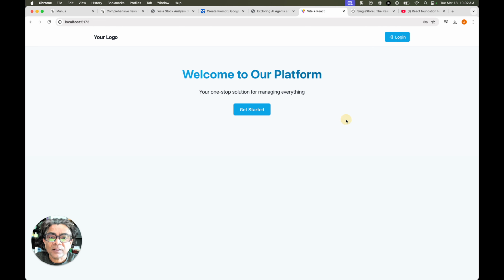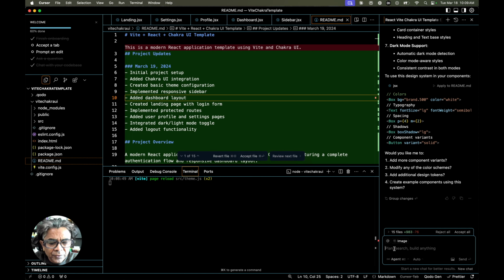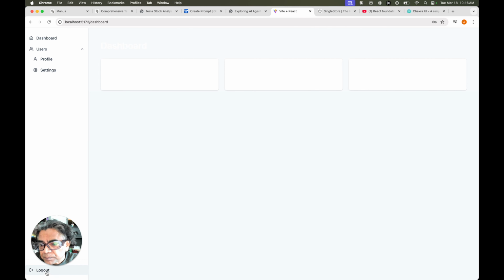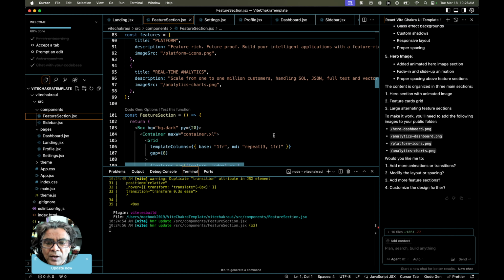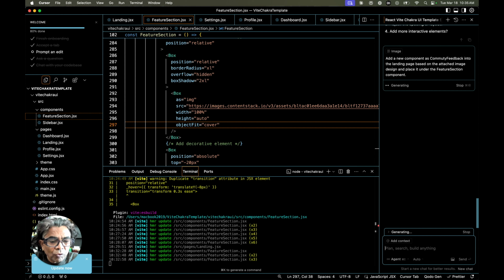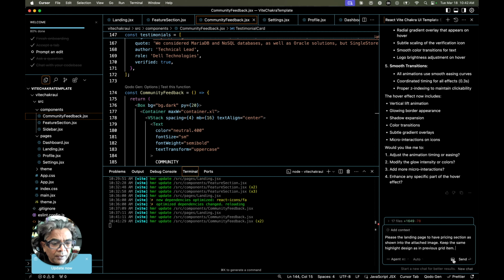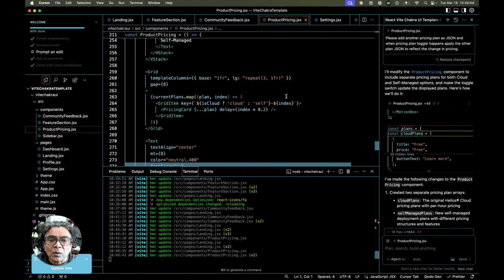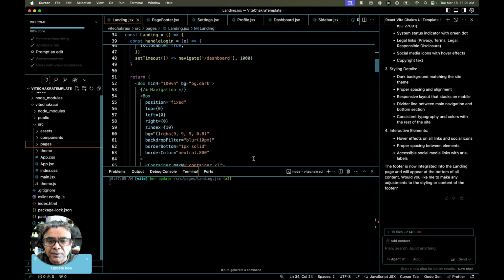Thematic and Dynamic Landing page coding in React with AI: VibeCoding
In this video I will show you the power of Cursor AI coding IDE, to generate theme based anding page code in React using only prompts and design image as our source.

You will see how to use specialy written prompts to guide Cursor to generate the code exactly we need to develop our landing page with dark style, animation and various UI design principles.

00:00 - Introduction
00:10 - Objective Explained
03:30 - Adding README.md to capture existing progress
07:15 - Landing Page Design Image with Prompt
12:30 - Adding Dark Theme and Accent color with image
17:50 - Adding Hero Section with Widget Components
26:00 - Adding Code inside the Component
29:00 - Adding Community Feedback Component
36:00 - Adding Pricing Component
41:30 - Updating Pricing Component Code and JSON
47:00 - Adding Footer Component
49:50 - Project Source Code